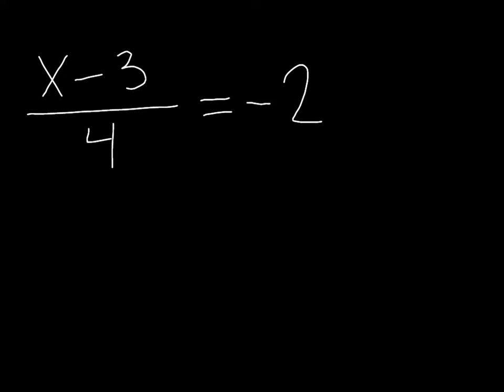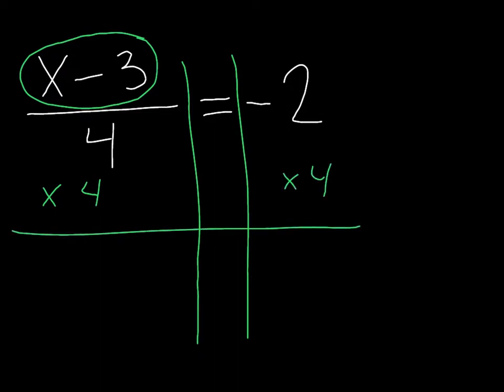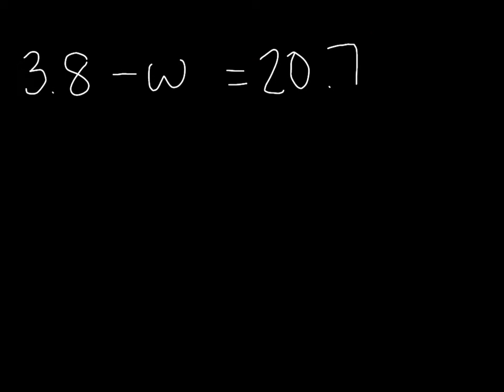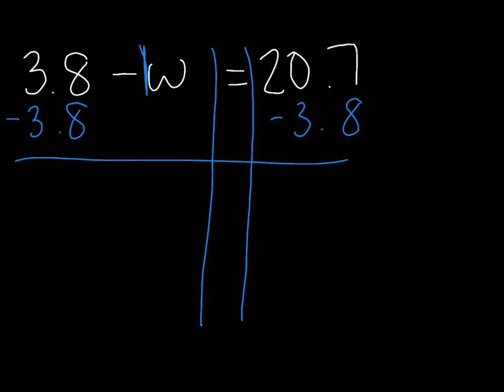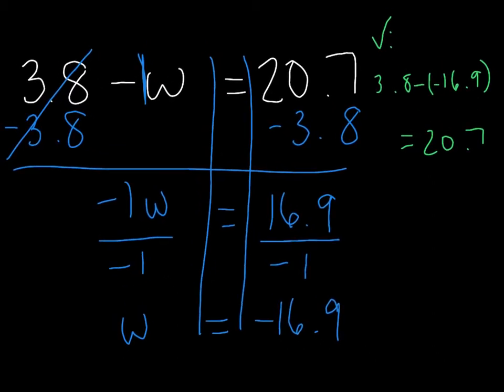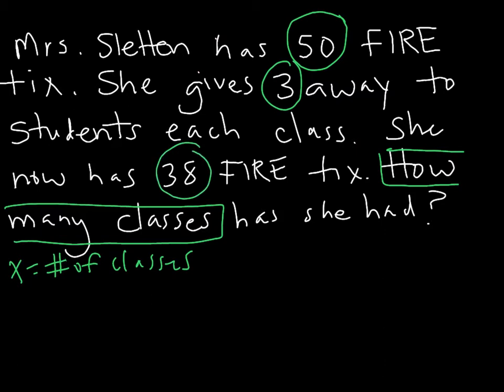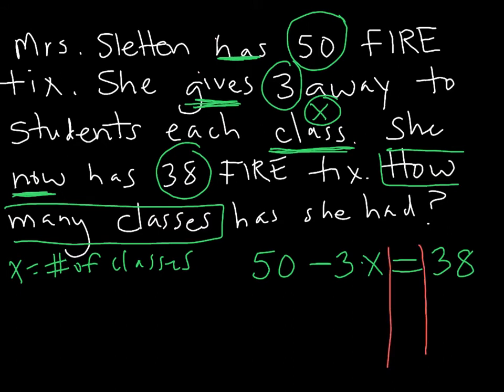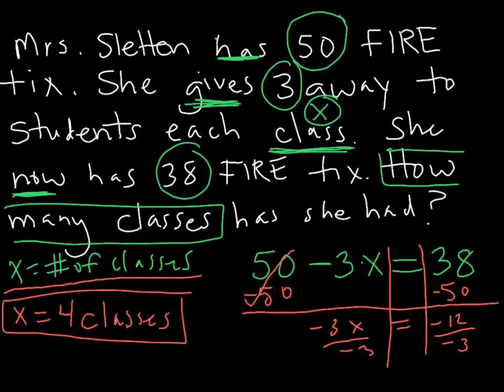Solving 2 Step Equations